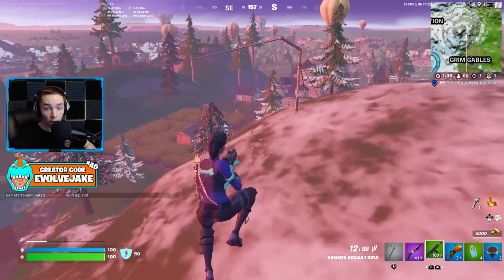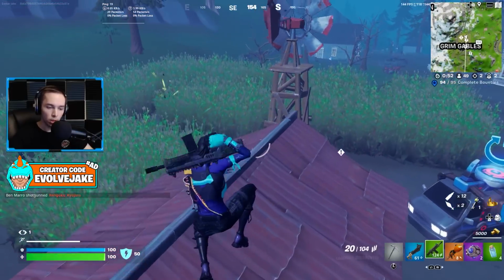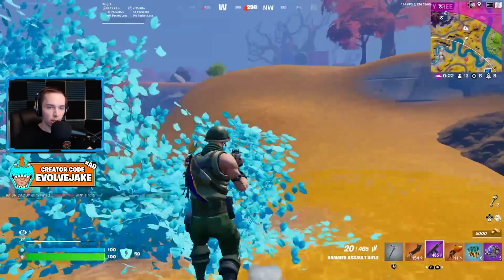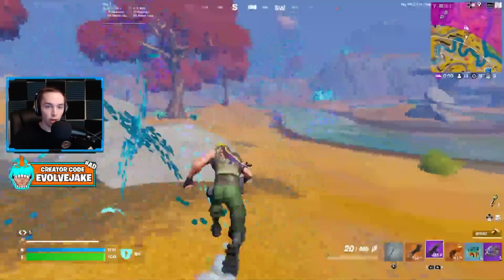How To Dominate Close Range Fights In Zero Build (Zero Build Tips & Tricks)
In this video I give you tips so you dominate close range fights in Fortnite Zero Build. Close Range fights have always been the most important in Fortnite so by getting better at close range fights you will surely start winning more games in Fortnite Zero Build. Let me know what your favorite close range weapon setup is in Zero Build this season down in the comments below!